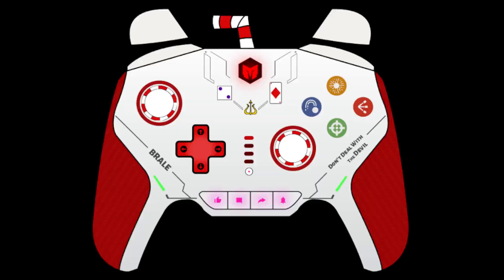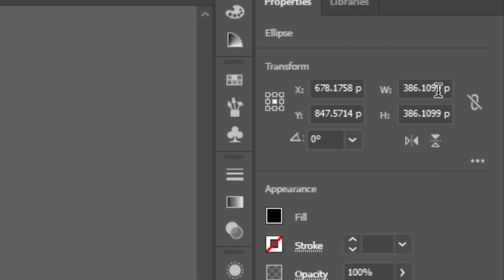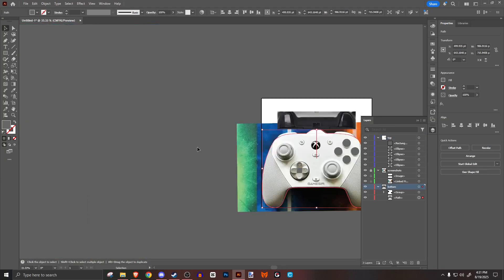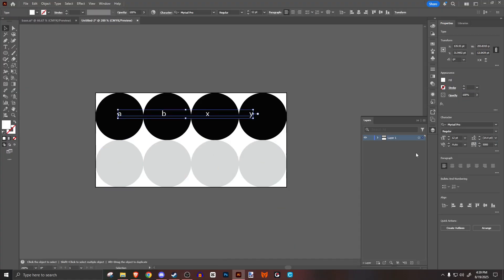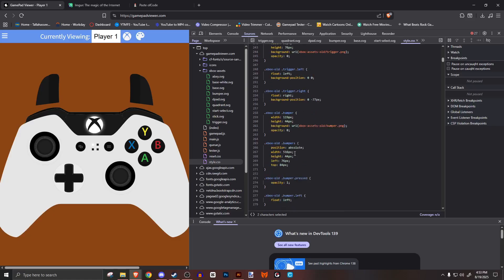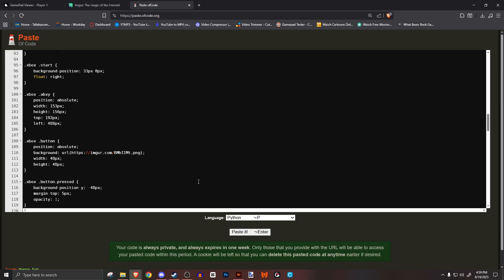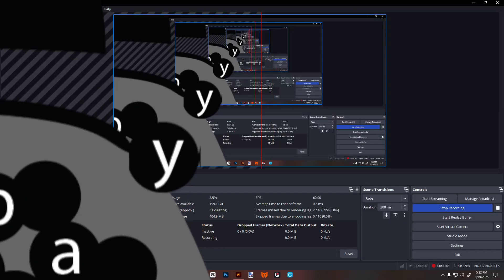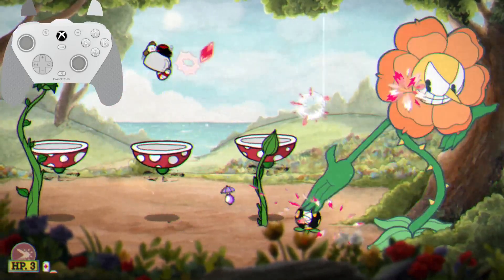How to turn ANY controller into an obs overlay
There's a good chance this is going to be my last video, which I know I've said a few times now but it's probably not true again. Hope this video is useful to the people that want it, not the entire algorithm.
0:00 Intro
0:11 Gathering Files
0:45 Base modeling
5:03 Other file modeling
7:20 Coding
13:17 Designing
13:48 Outro and final product